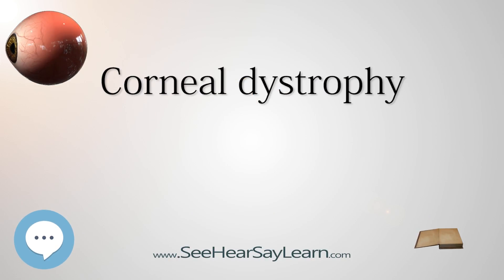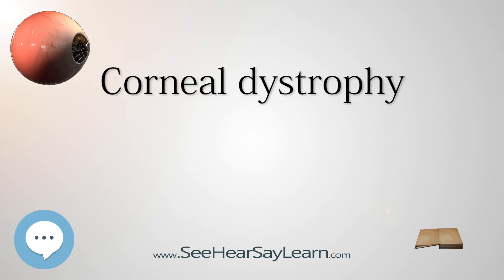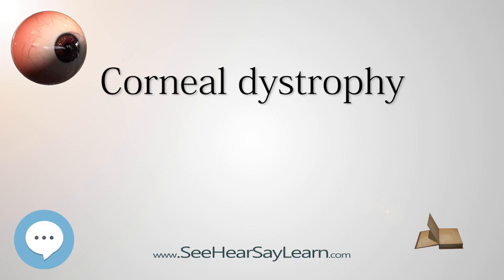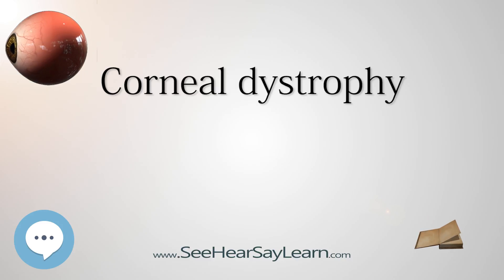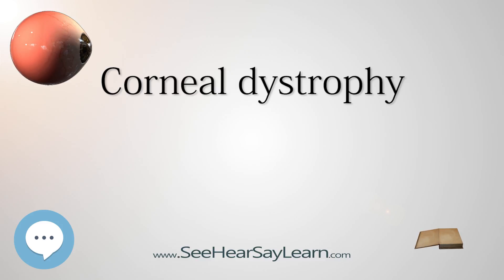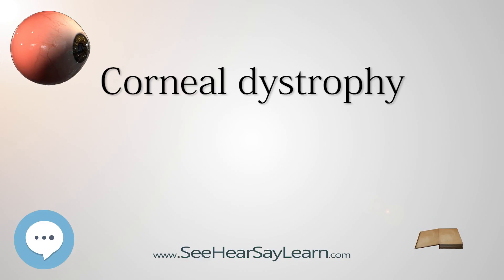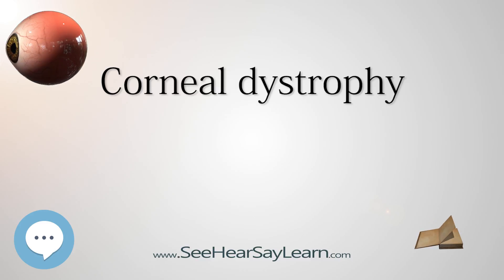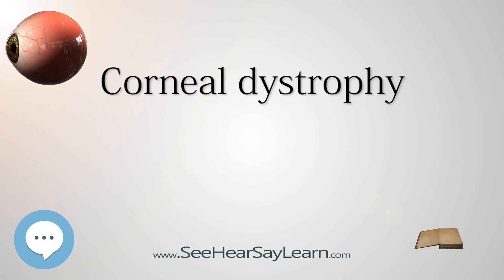Corneal dystrophy - Your EYEBALLS - EYNTK 👁️👁️💉😳💊🔊💯✅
This video is about "Corneal dystrophy". This video series is something special. We're fully delving into all things everything and all things about the HUMAN EYE!